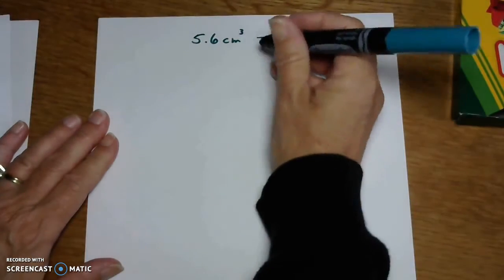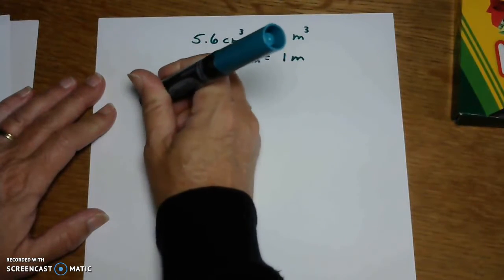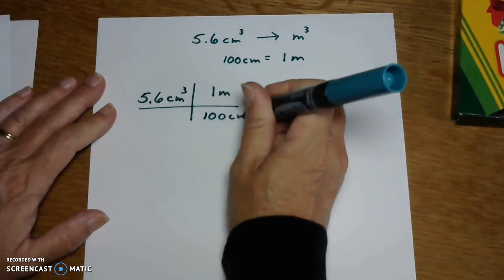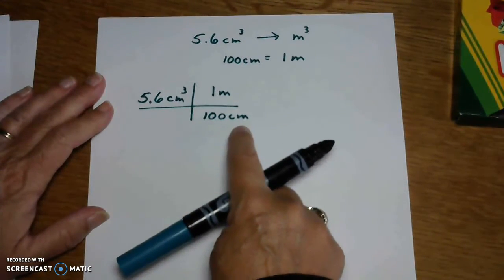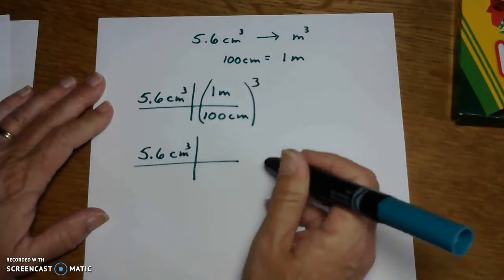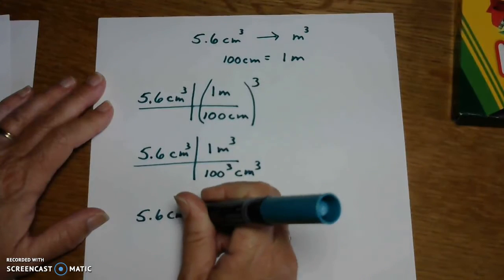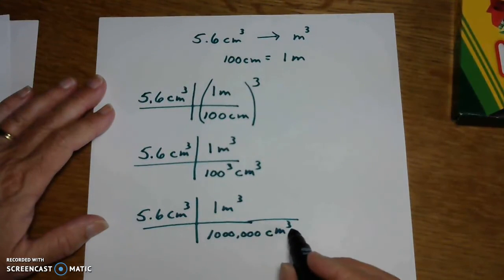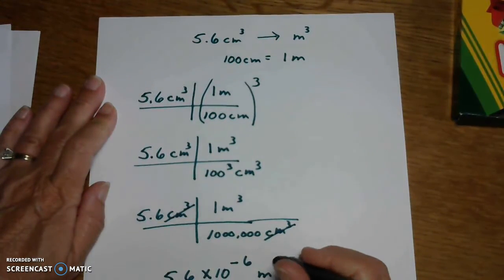Conversion with cubed units